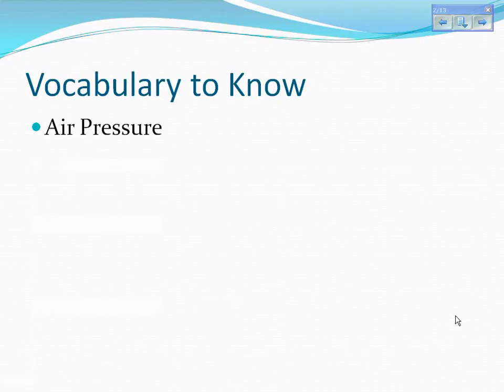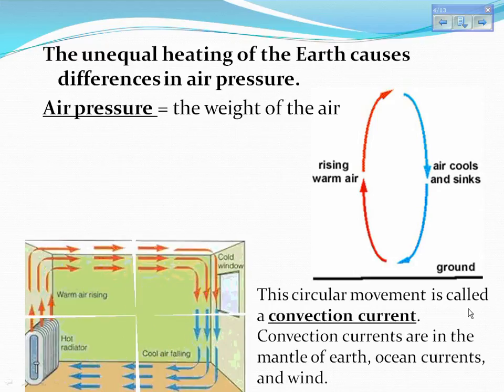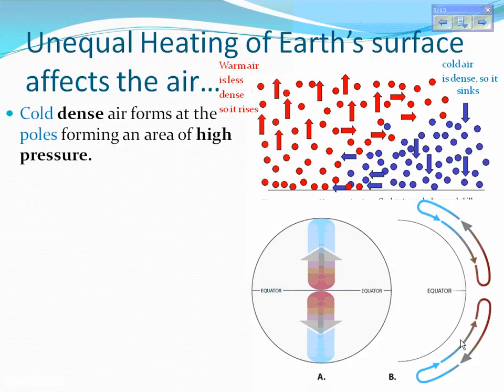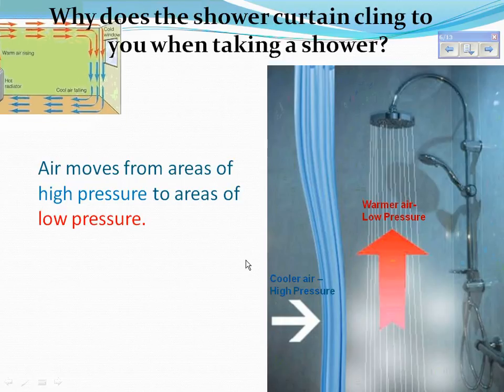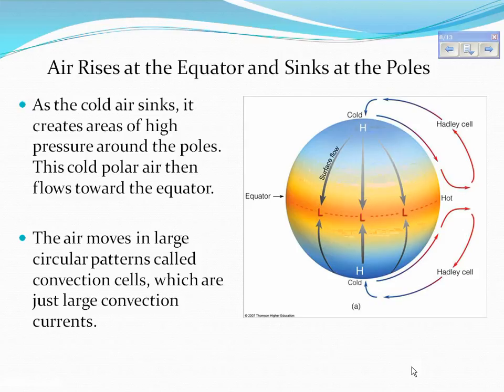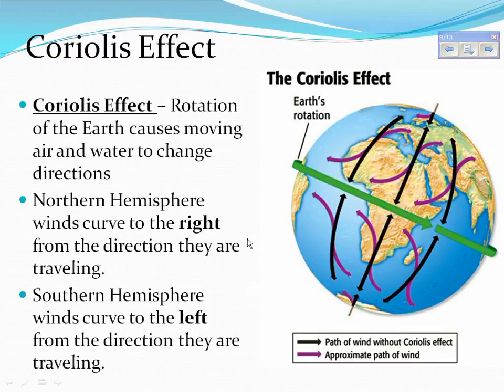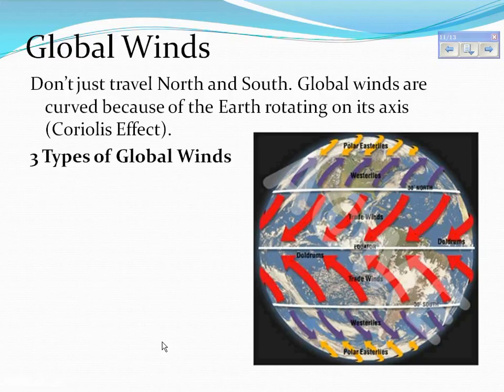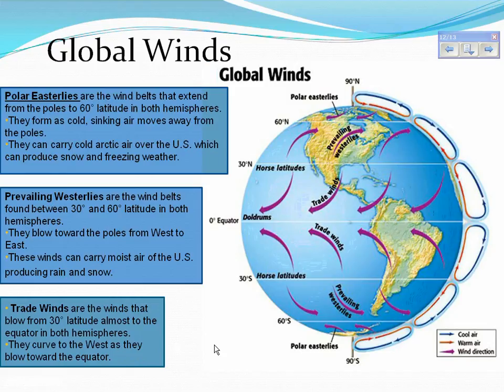Global Winds - GSE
GSE - S6E4. c